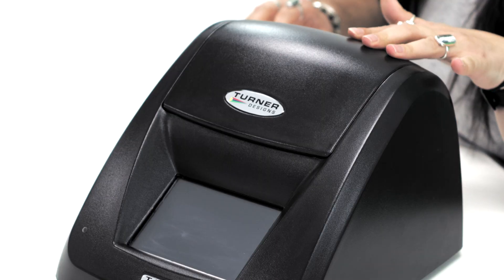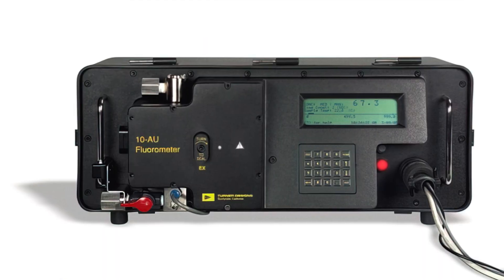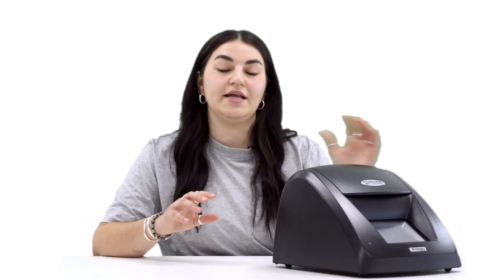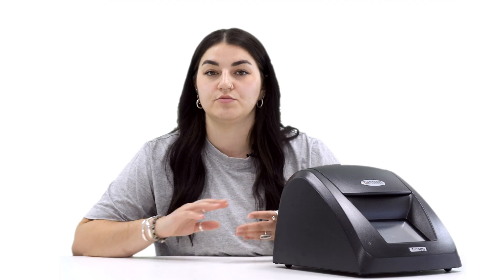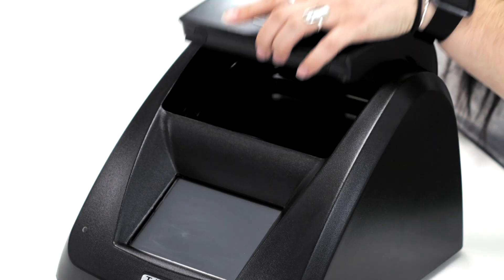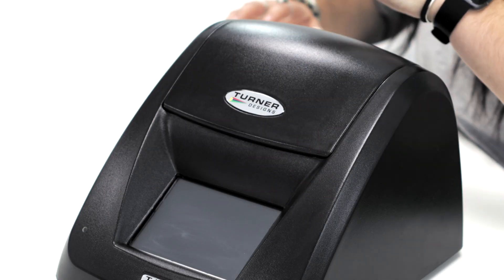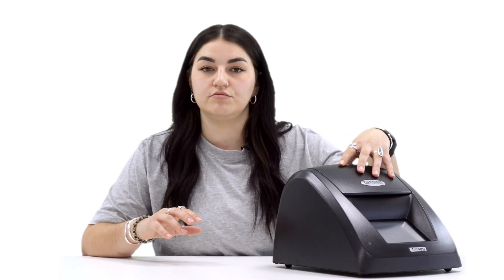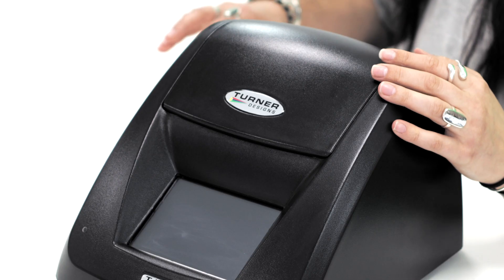Marine Scientist answers your Turner Trilogy Fluorometer questions | RS Aqua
Phoebe Chadwick is one of RS Aqua's Ocean Scientists, specialising in Fisheries & Environment. We've rounded up some of the most frequently asked questions about Turner Designs' Trilogy Laboratory Fluorometer for Phoebe to answer.